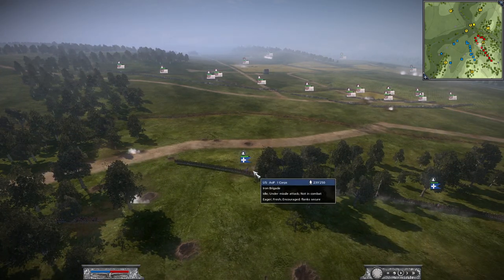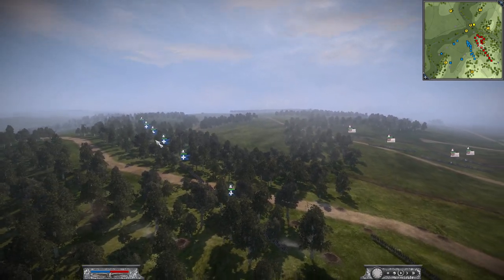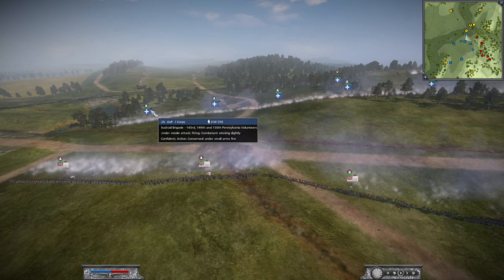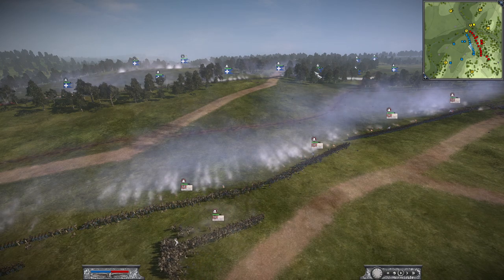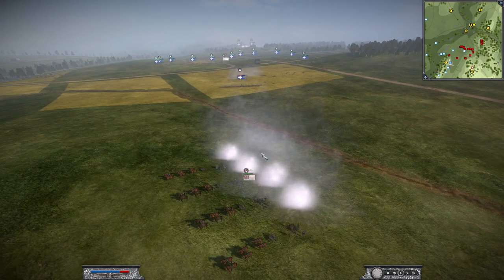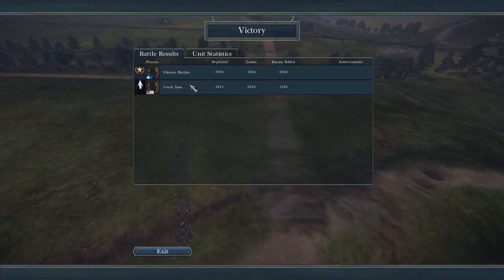Strong on the flanks NTW : ACW 2.6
What's up guys and welcome back to the Chaotic Battles channel.  Today we are playing the Napoleon Total War mod ACW 2.6.